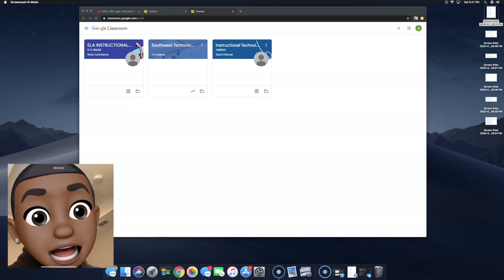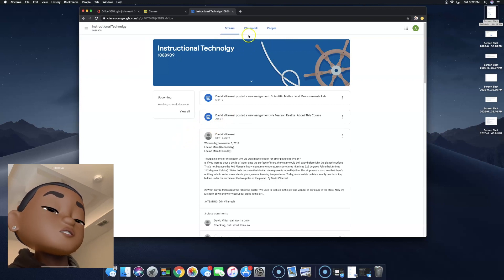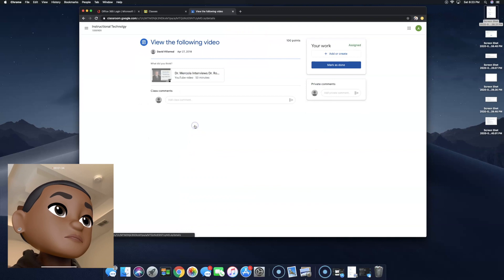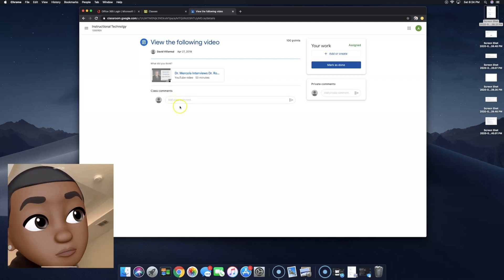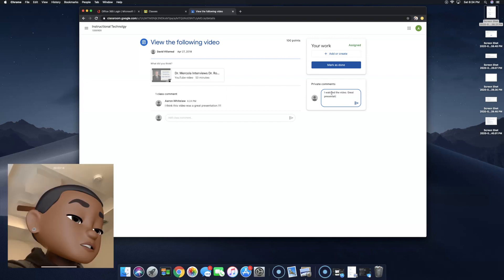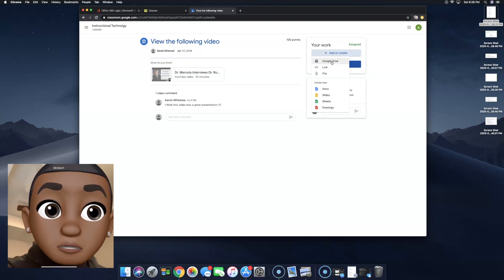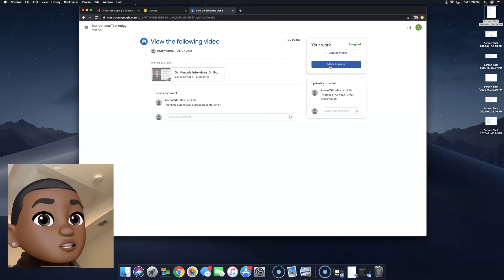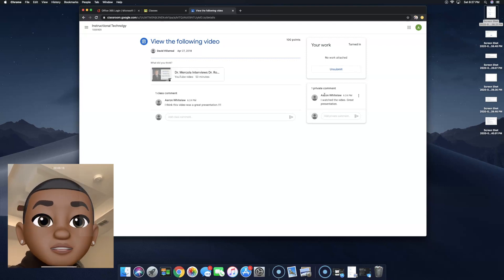Adding/Turning In Assigments in Google Classroom!!